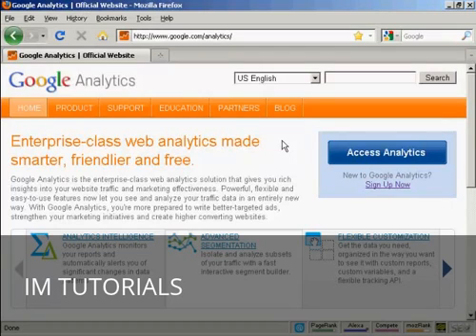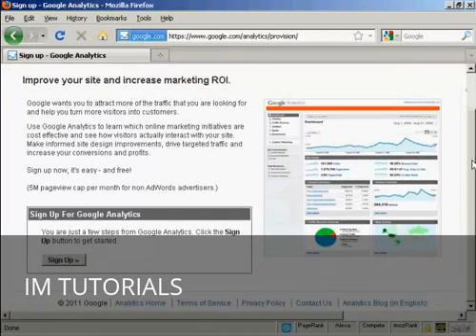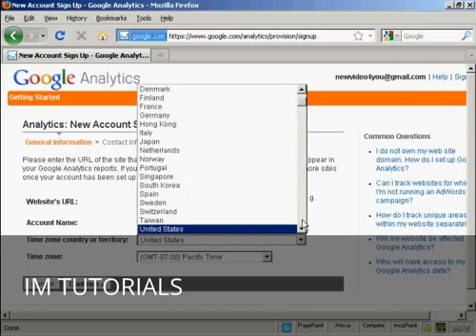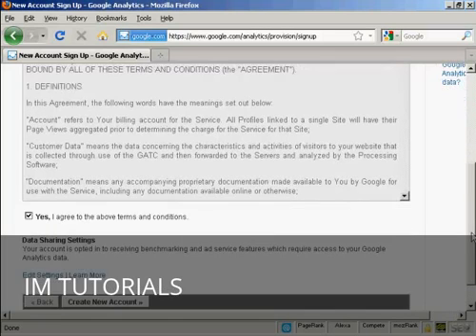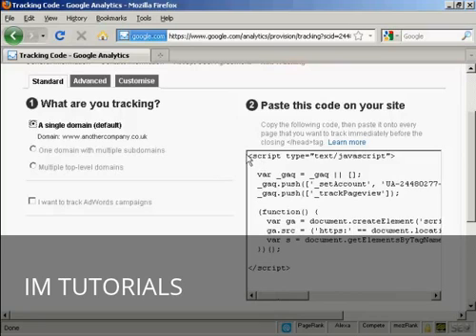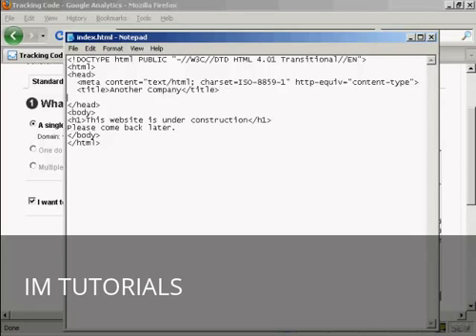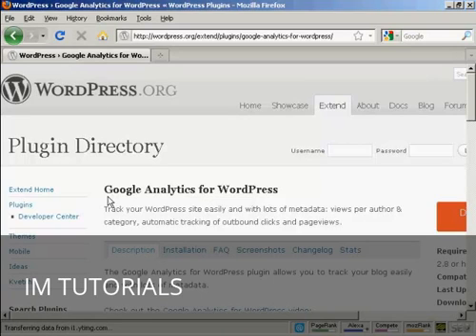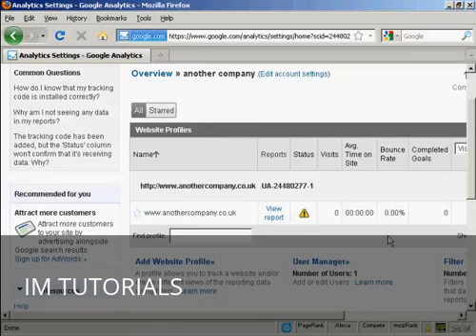How to Setup Google Analytics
Learn how to setup Google Analytics.